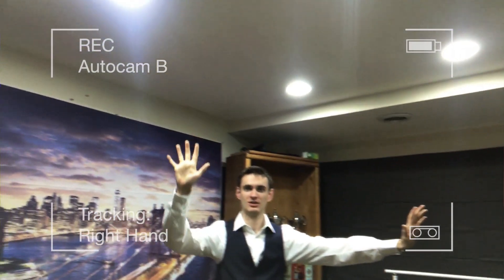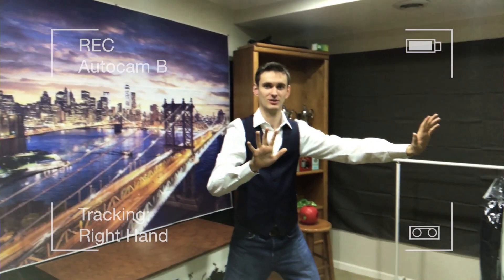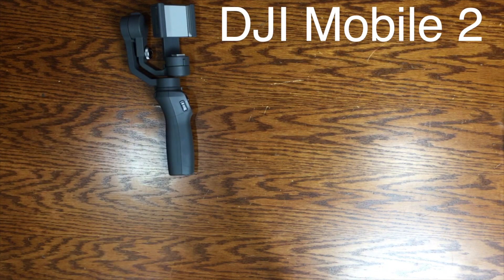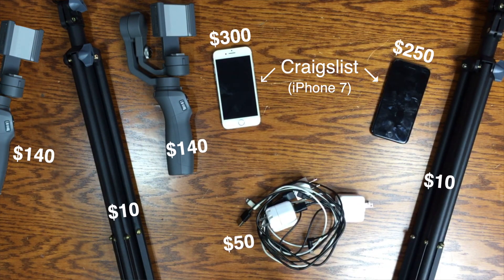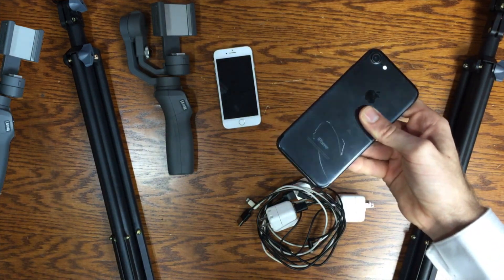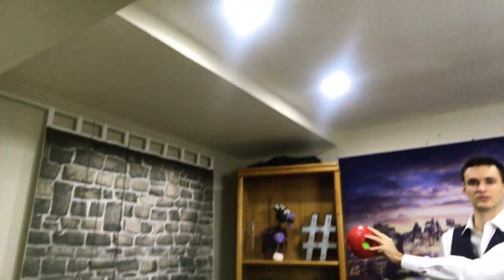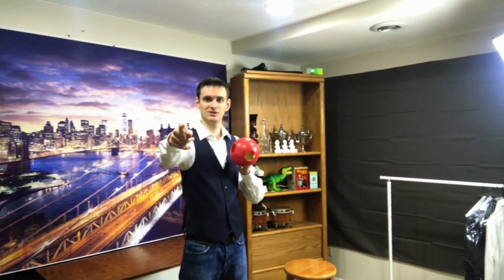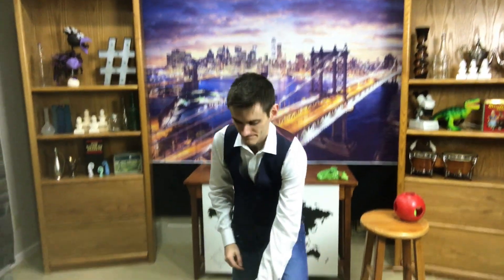The $450 Automated Camera of the Future - First Ever Test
Click the ‘W’ or the big red button (because big red button)

Have you ever wanted to record a shot but not had someone to do it? Or are you an aspiring vlogger? Are you a one man (or woman) show looking for multiple cameras and moving shots, but don’t have the means? That’s exactly what this is for (it also fits in carry on luggage - unlike a camera crew!). With this, my camera follows my hand (or head, which is WAAYYY more useful)

I’ve always wanted an automated camera system, my own self tracking camera. Now, here, DJI is the one who developed the software and the phone stabilizer (DJI Osmo Mobile 2), and it has a long way to go. BUT, it’s functional proof that WE are a hop, skip, and a jump away from that Iron Man / Tony Stark reality. Now I can film at 3am without needing to call a friend to hold the camera and without sacrificing quality picture. Plus, you can upgrade the phones at any time, going from iPhone to Galaxy to Pixel and back, so you can always have the latest automated camera.

If you want to build your own, here’s the list, and check out below for the secret video:
-DJI Osmo Mobile 2 ($140)
-Used 128Gb iPhone 7 from Craigslist ($300)
-12W iPad charger (NEEDED for 4k+tracking- it’s power intensive) ($20)
-Belkin 90 degree lightning cable ($20)

Looking for that SECRET video? You’ll find it HERE (shortly). I care about answering your questions directly, so leave them below by Friday and I’ll include them the Q&A (and let you know when the video’s up!) this weekend.

[Timestamps]
Iron Man: 0:43
Equipment list: 1:15
Cost of everything: 1:22
How to turn on tracking: 2:20
4K filming protip: 2:53